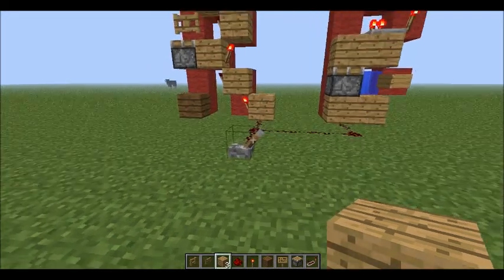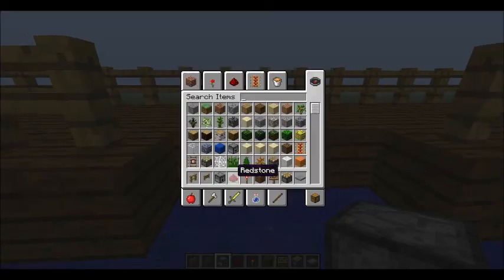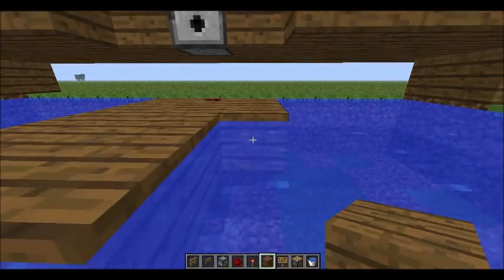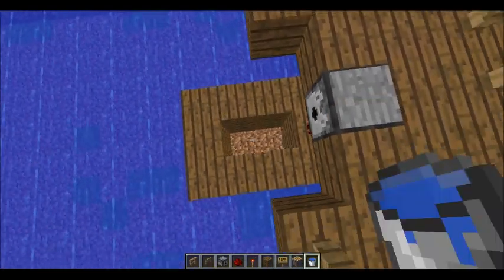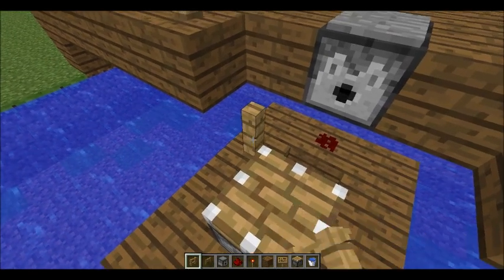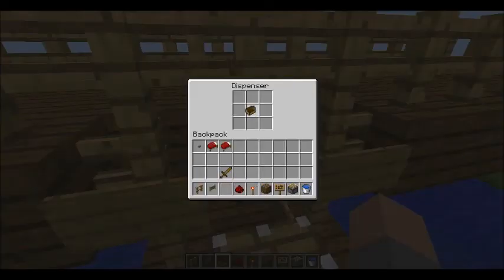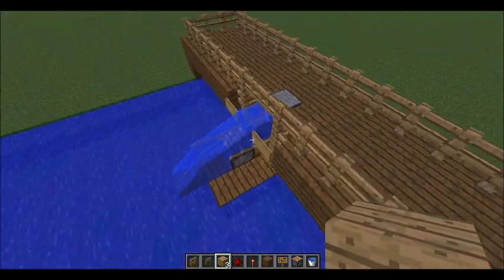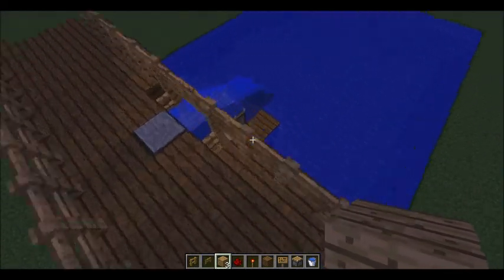Redstone Builds Part 1 - Boat Launcher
The first episode in a new series, where I'll be going over various redstone inventions and how to build them. I hope you enjoy the series!